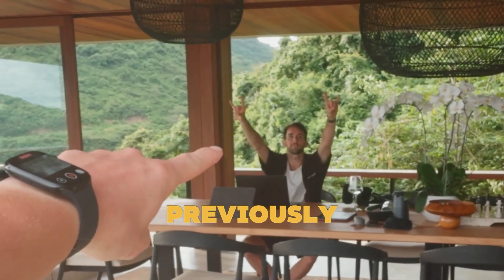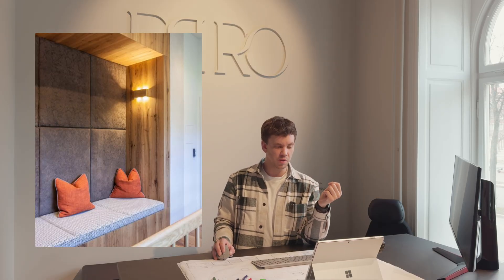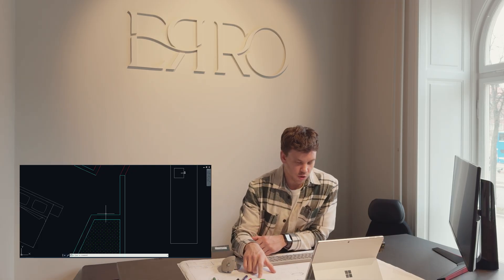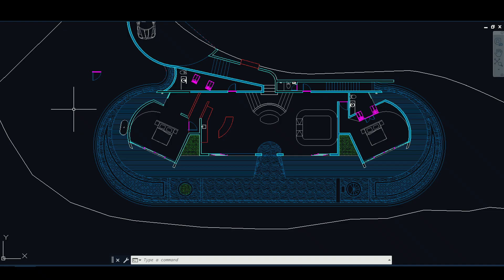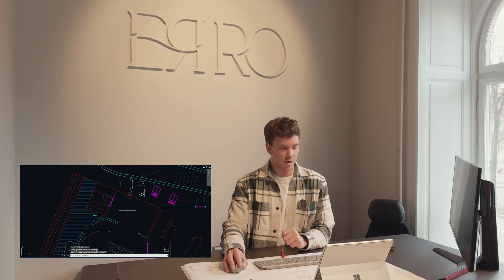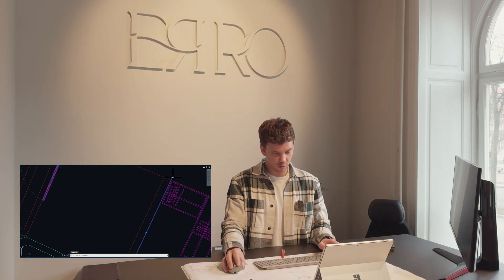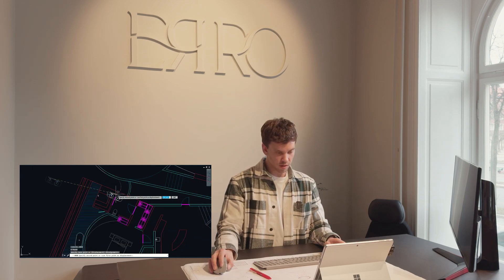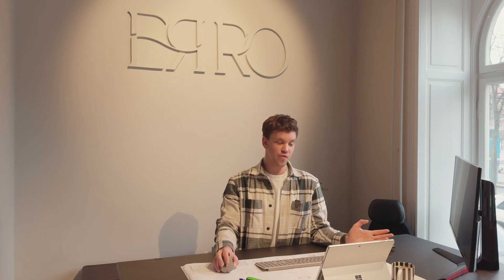From Paper to Pixels - AutoCAD adjustments | Dream Villa, Tampah Hill's, Lombok Ep. 3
In this episode, I take the next step in designing our dream villa in Tampah Hills, Lombok — moving from hand-drawn sketches to rough digital adjustments in AutoCAD. These drawings aren’t final blueprints, but they serve as a clear direction for our architects to build on.

It’s all about translating ideas into something real — and digital — so we can keep the project moving forward. Join me behind the screen as I shape the layout, tweak the flow, and prepare the plans that will guide the next phase of development.

If you’ve been following the journey so far, this episode gives you a deeper look into how the creative process turns into something actionable.

//Ossian

My company: err-o.se

Joining in this video:
- benjaminortega
- tampahhills